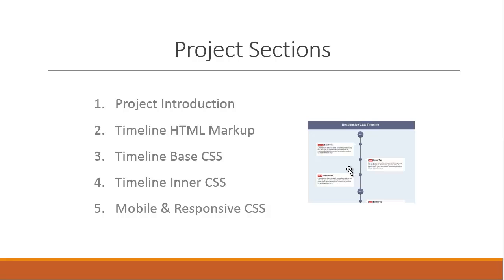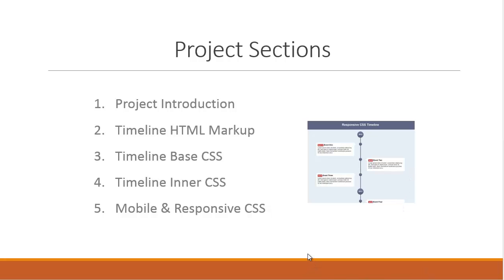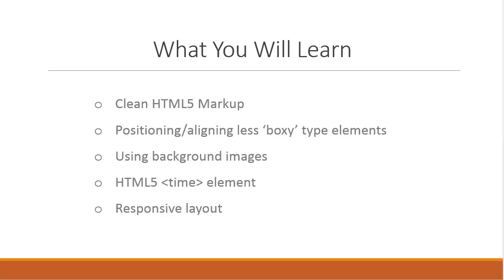CSS Timeline Intro